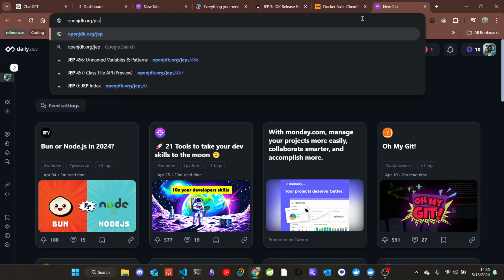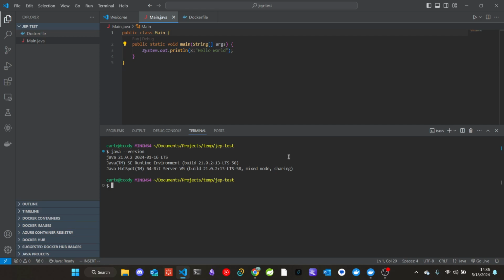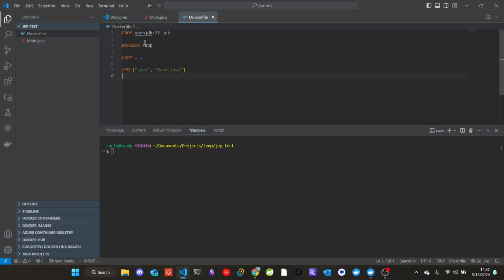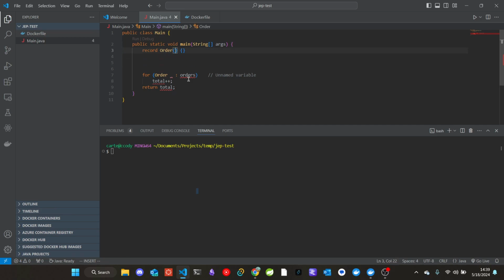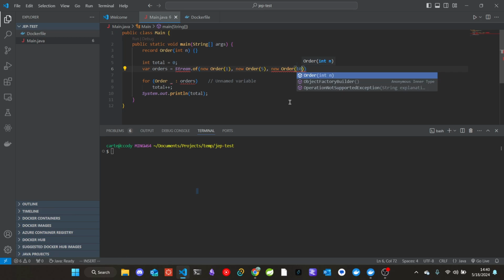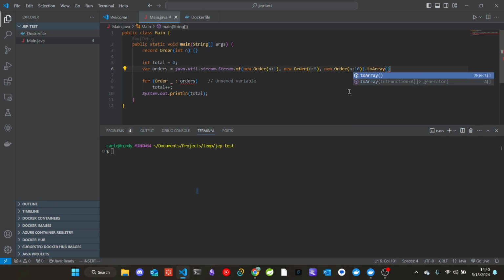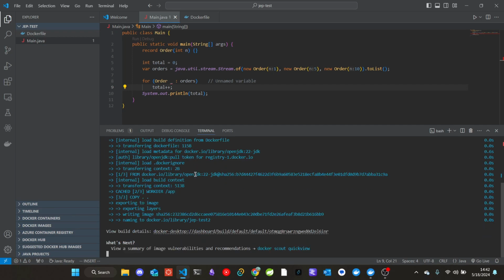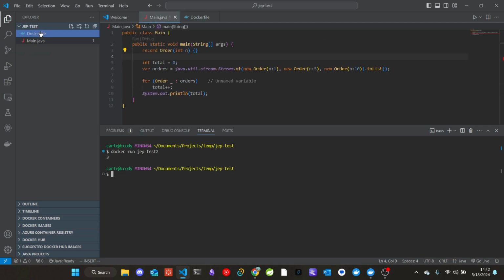How to test OpenJDK JEPs using docker and Visual Studio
goal of this video the ease-of-use that comes with using docker to test out different language version features.